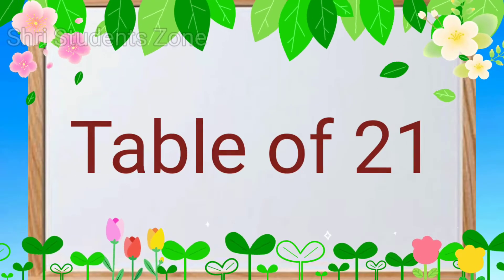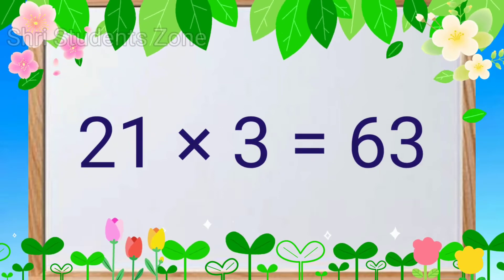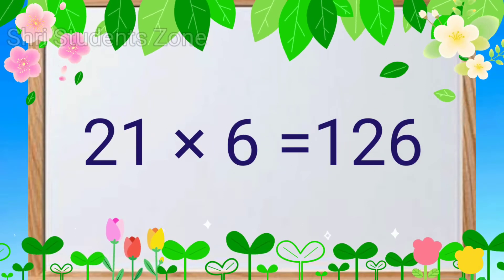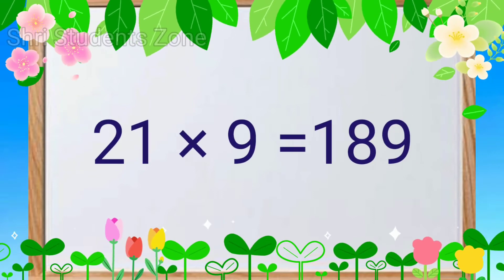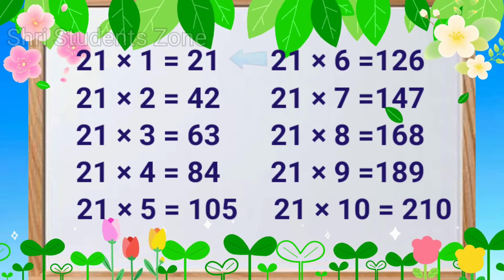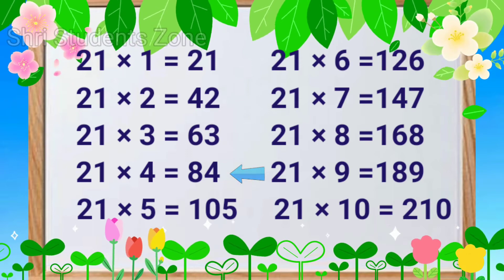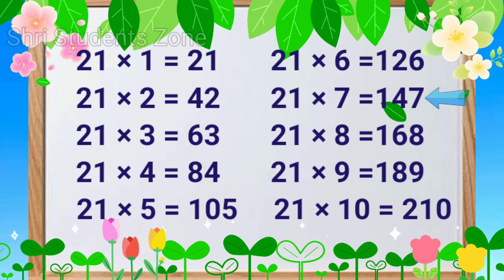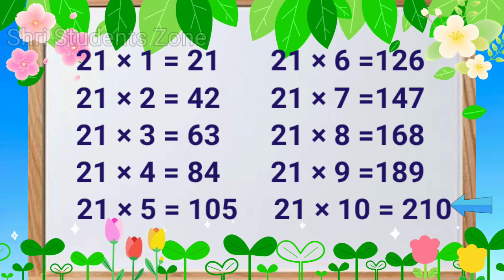Table of 21/21 Table for kids/Learn Multiplication Table of 21/Learn Multiplication/21×1=21/21 Table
This video contains Table of 21 for kids.

1 to 10  Tables for kids,

1 to 20 Tables for kids,

Shri Students Zone 🙏🌷🙏